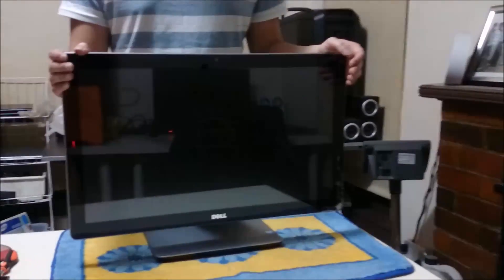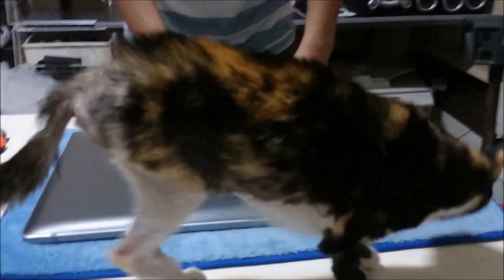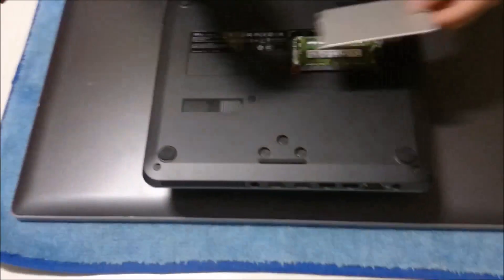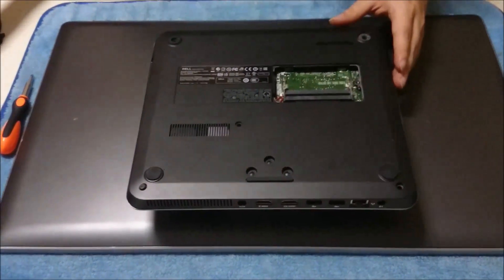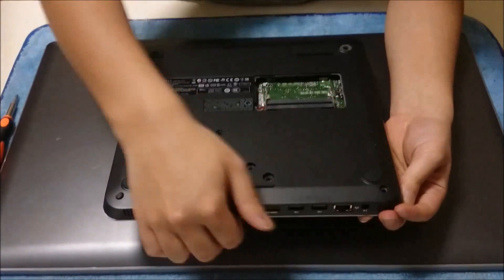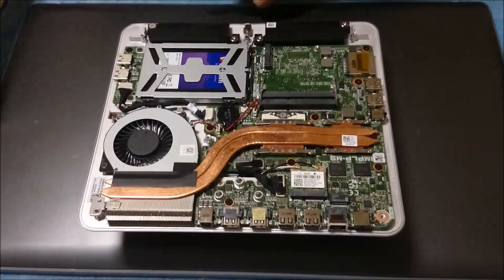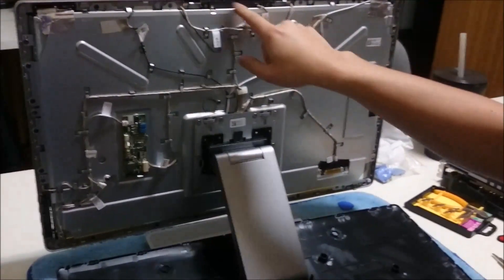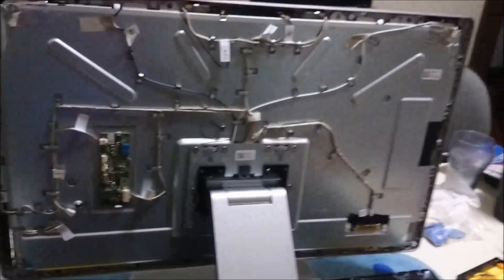OPEN ME UP! Dell Inspiron 2350 or 7459 Touch Screen Notebook Disassembly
CPU can be changed, Ram can be changed to 16GB max with 8GB DDR3 in each slot and there are 2 slots, wireless can be changed, MSATA SSD slot and hard drive is a 2.5" inch hard drive.

Cat 0.40
Removing ram cover 1.05
Removing LCD screen back cover 5.50